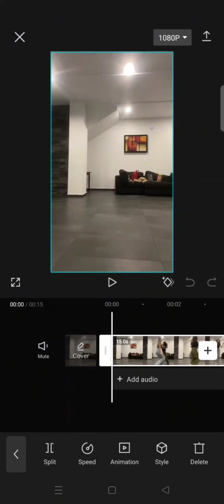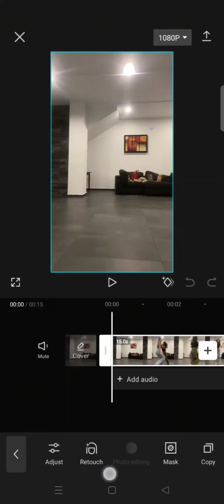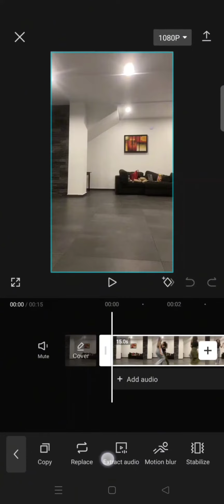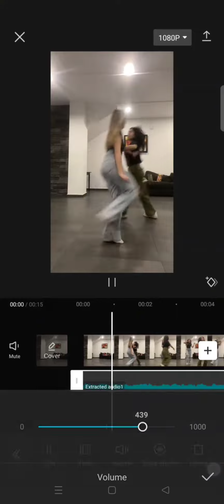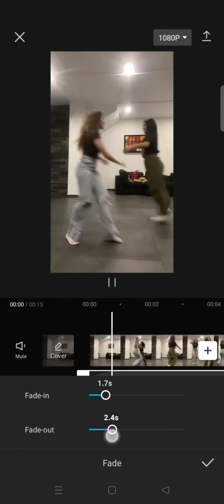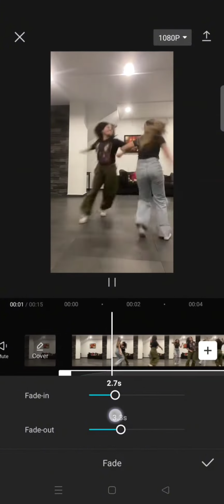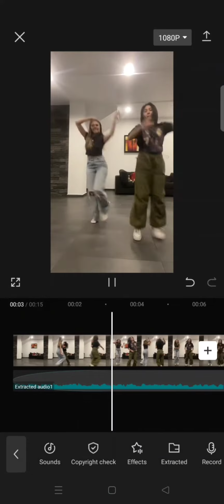~ How to Easily Extract and Edit Audio in CapCut – Full Tutorial!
Ready to learn how to easily extract and edit audio in CapCut? In this step-by-step tutorial, I’ll show you exactly how to take the audio from your videos and make professional edits in just a few clicks. Whether you're working with music or dialogue, CapCut makes it simple to extract audio and enhance it with volume adjustments, voice effects, and fade-ins/outs.

To start, we’ll show you how to extract the audio track from any video file in CapCut. Once the audio is extracted, you’ll learn how to apply different effects, adjust the volume, and even add fades to create a polished sound. This tutorial is perfect for anyone who wants to improve the quality of their video projects or get creative with audio editing.

If you’re new to video editing or want to level up your skills in CapCut, this video is for you. By the end of this tutorial, you’ll know how to master audio editing and take your content to the next level.

**Key Highlights:**
- How to extract audio in CapCut
- Simple ways to edit audio with volume controls and effects
- Adding fades to create smooth transitions